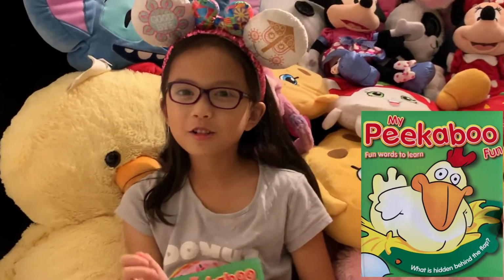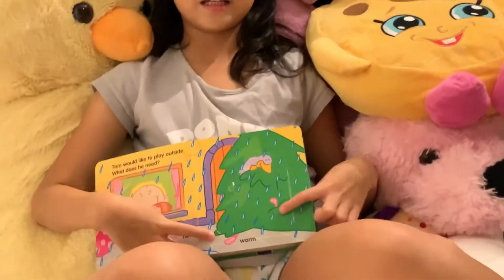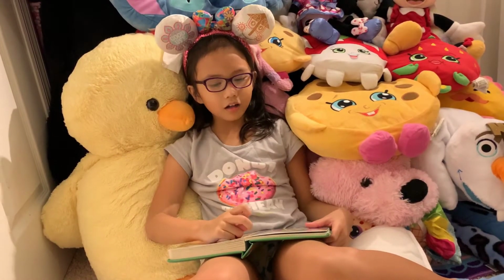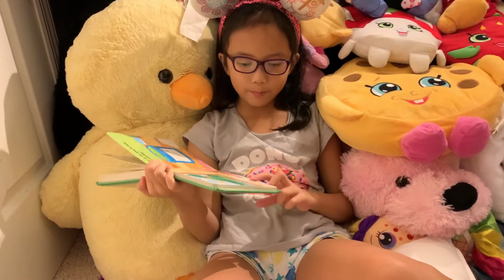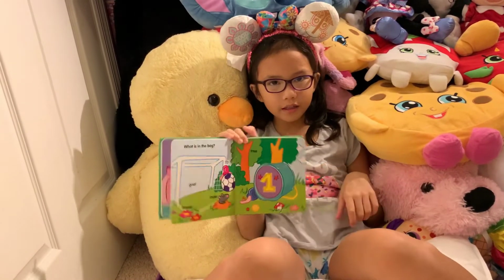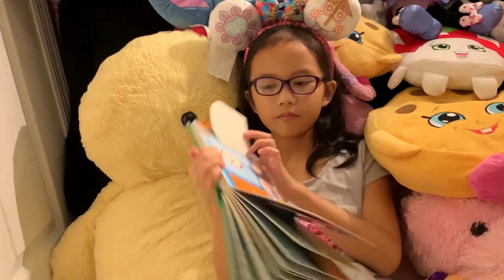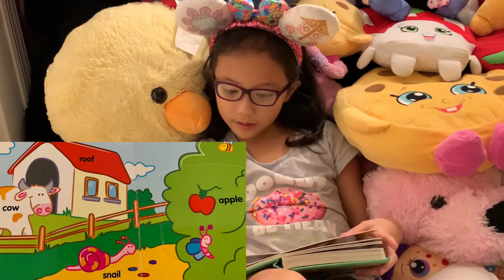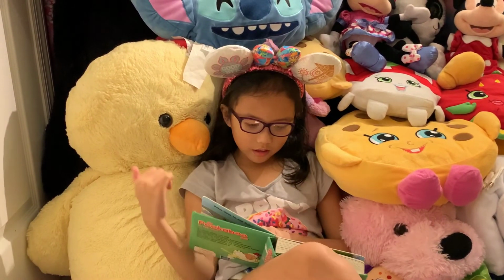TigeryJaz Fun Read “ My Peekaboo Fun “ Fun words to learn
My Peekakaboo Fun
Fun words to learn
What is hidden behind the flap?

On each page you will find surprising question.
Lift the flap and you’ll find the answer!
This way you will learn all sorts of new words.
Peekaboo guarantees you hours of hide-and-seek pleasure!